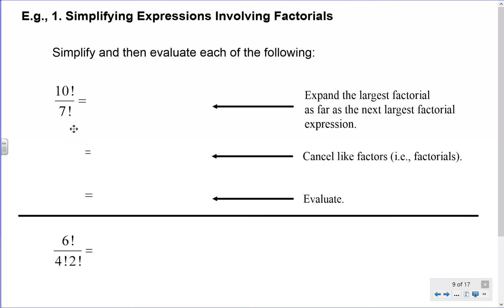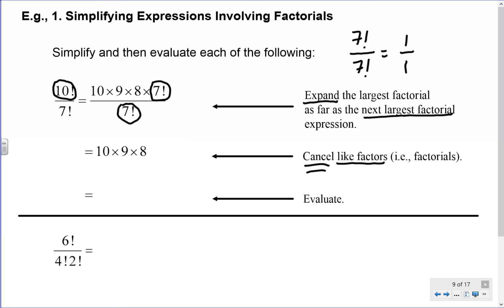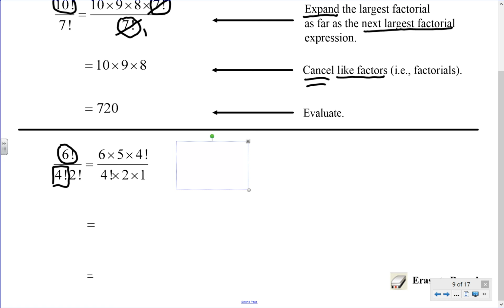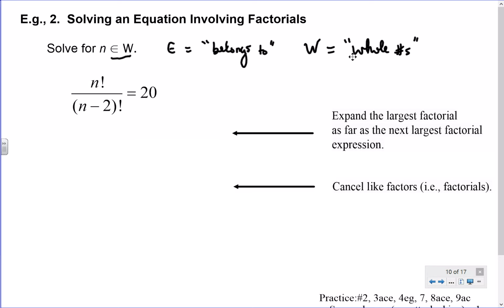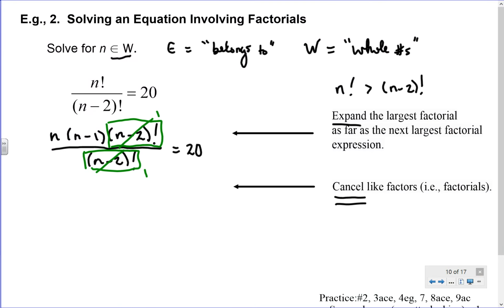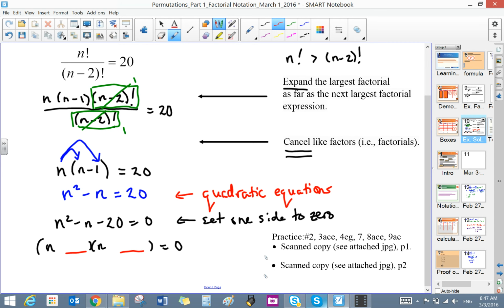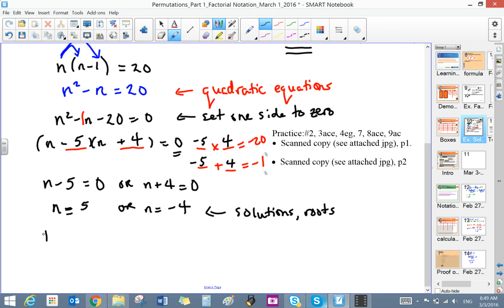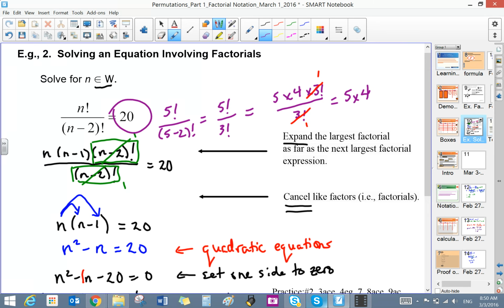Permutations Part 2 Skill Builder Expressions Involving Factorials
This video focuses on simplifying expressions and solving equations involving factorial notation.  As a skill-builder, these types of problems will assist students in simplifying expressions and solving problems in probability related to permutations.